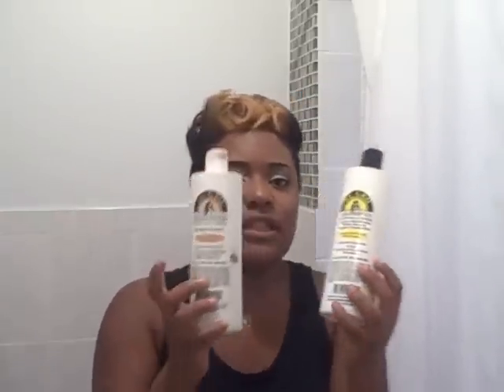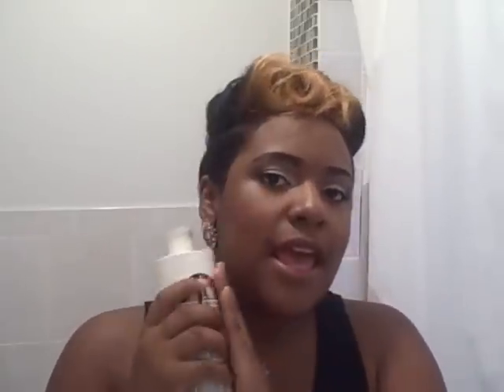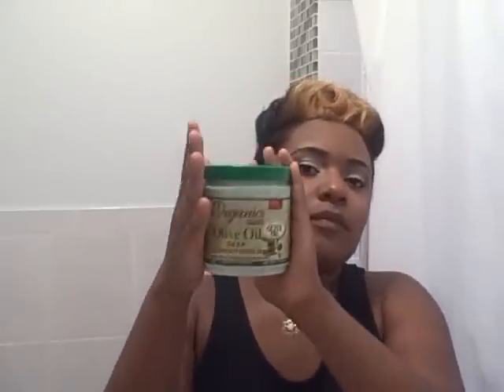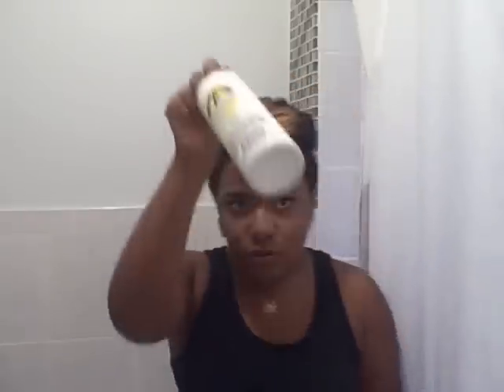nugro/organics deep conditioner....what i have to say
what i think about these products..and how they work for me